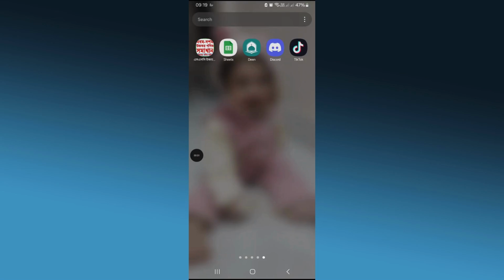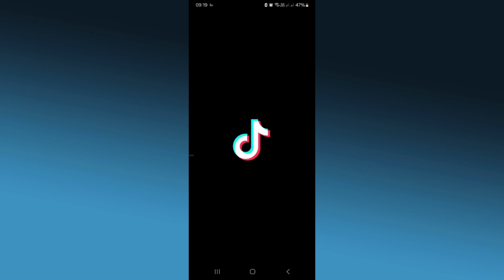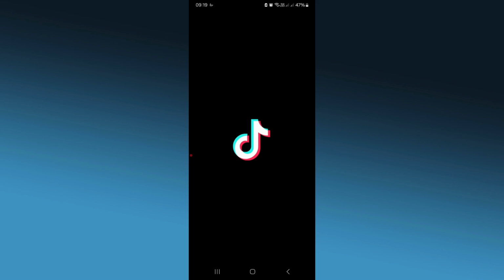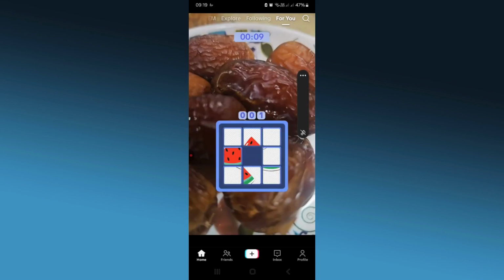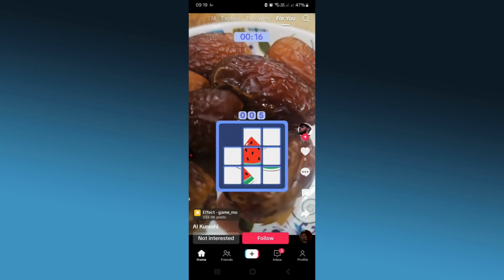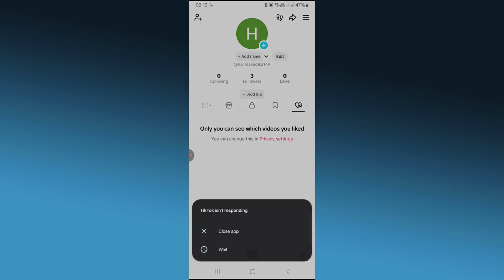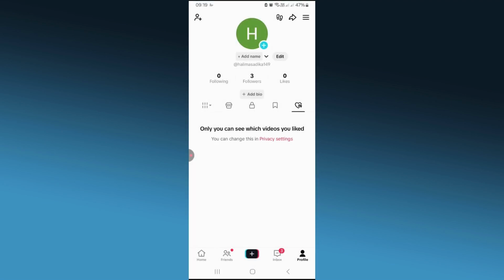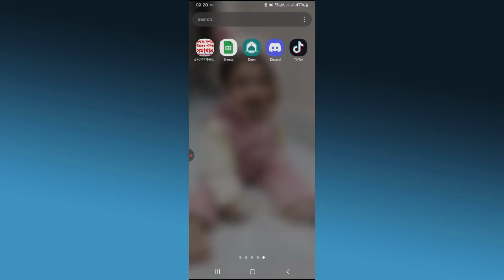HOW TO DELETE ALL LIKED VIDEOS ON TIKTOK AT ONCE 2025! FULL GUIDE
In this video, you'll learn how to delete all liked videos on TikTok at once quickly and easily. If you want to clear your liked videos without removing them one by one, this step-by-step tutorial will save you time and effort. Perfect for anyone looking to refresh their TikTok likes or maintain privacy.